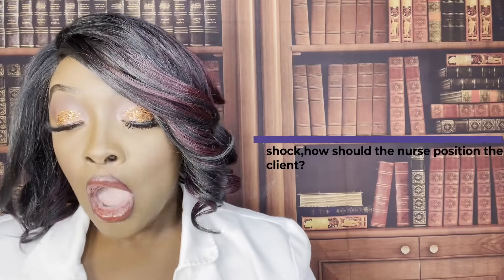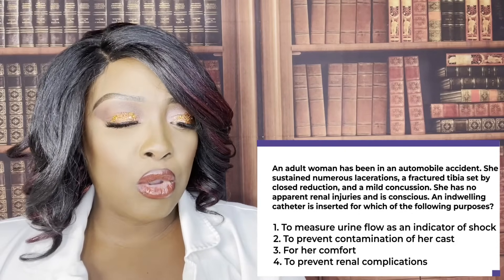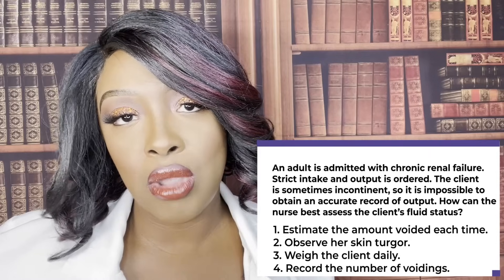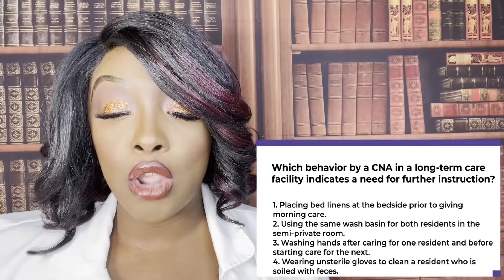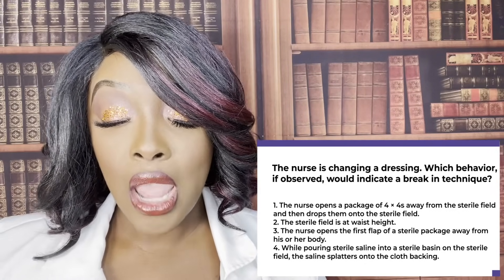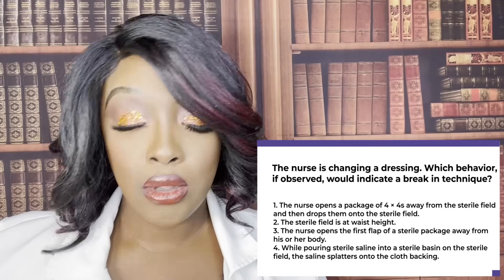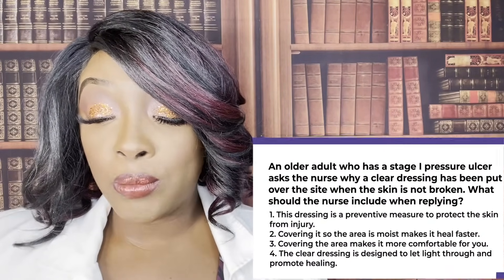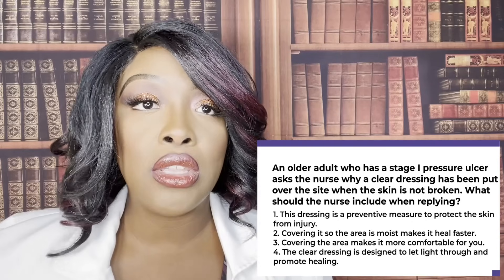Fundamentals of Nursing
Learn the important concepts to know about the foundations of nursing and the fundamentals of nursing. This video includes lots of patient positioning and nursing interventions. Learn how to pick out the right answer choice even if you are not sure and learn how to eliminate wrong answer choices. This is a great video to add to your nursing studies for important exams such as NCLEX, Hesi, and ATI.